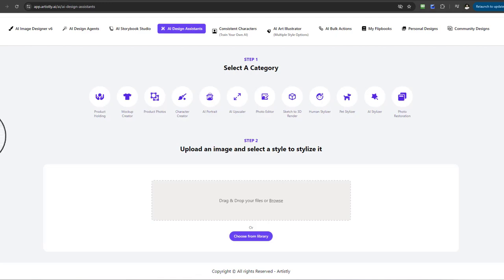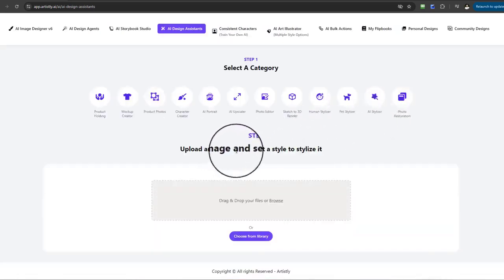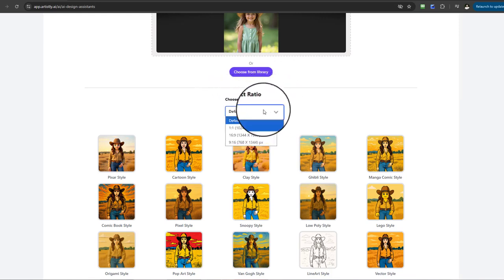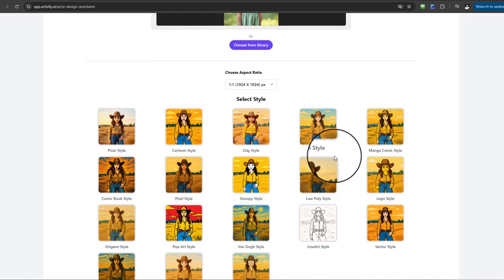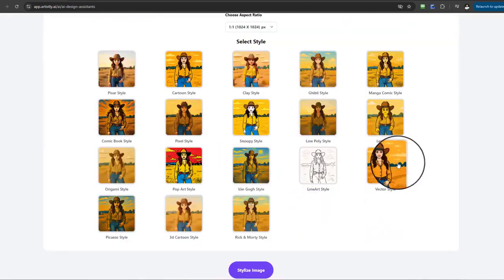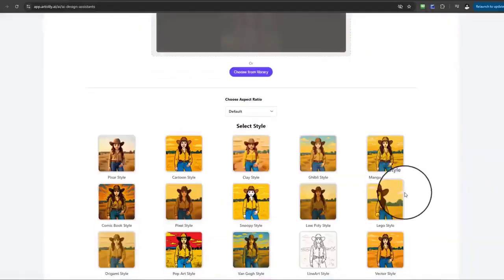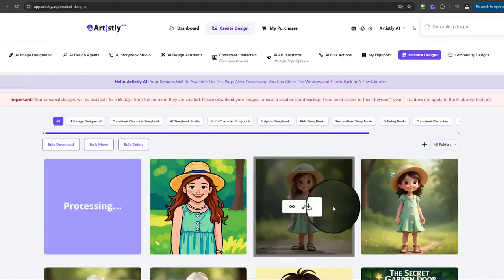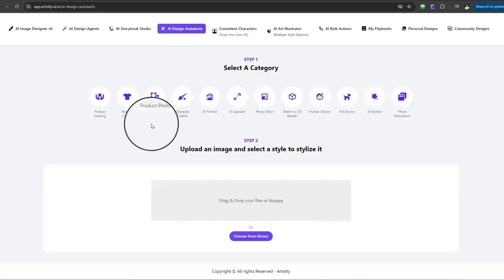Artistly ai 6 0 Tutorial How To Use The Al Stylizer artistly5 artistly6 0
artistly ai
artistly.ai review
artistly ai review
5
artistly.ai 5
artistly
artistly ai tutorial 5
artistly review
artistly 5.0
videoexpress ai
artisly
artistly review
artistly 5.0
videoexpress
artisly